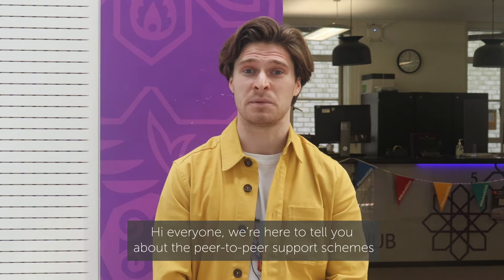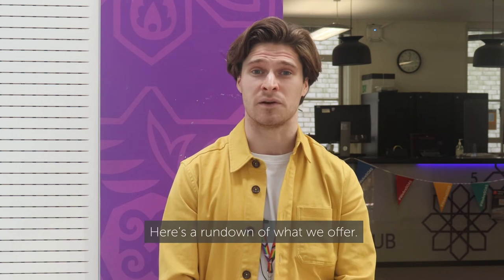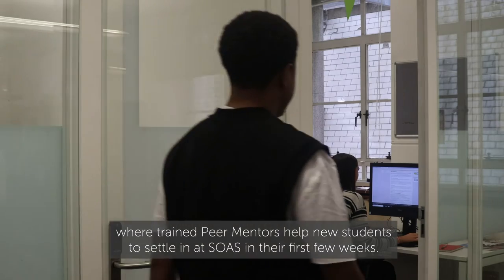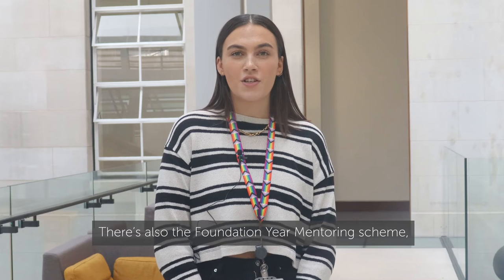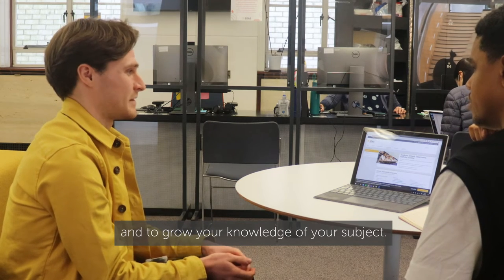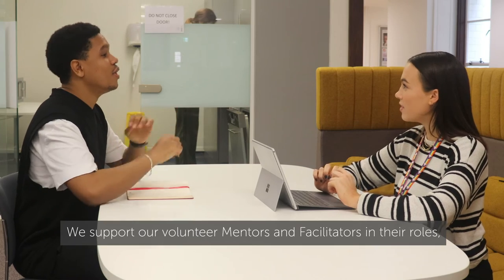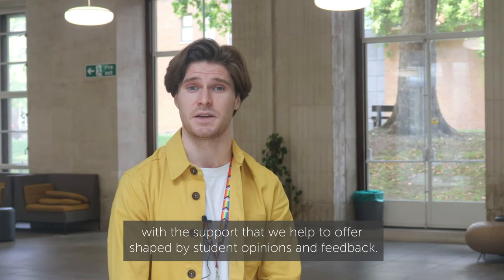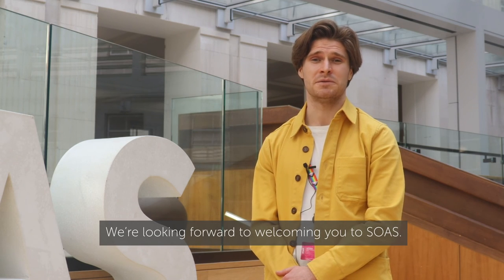SOAS Peer Mentoring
SOAS runs a number of schemes for students to help each other during their time here. Jack and Louise give you a run down of the various peer mentoring schemes available to you.